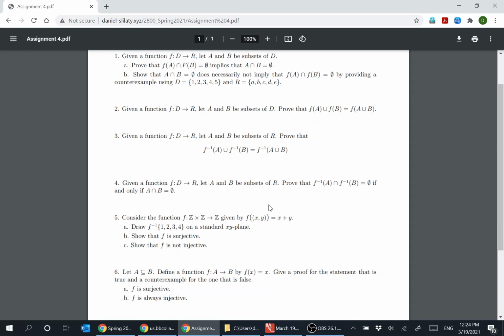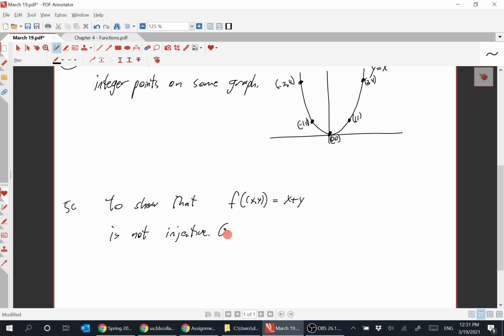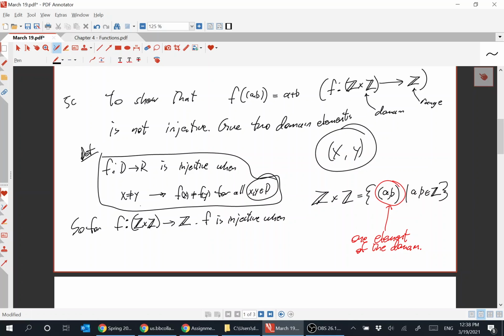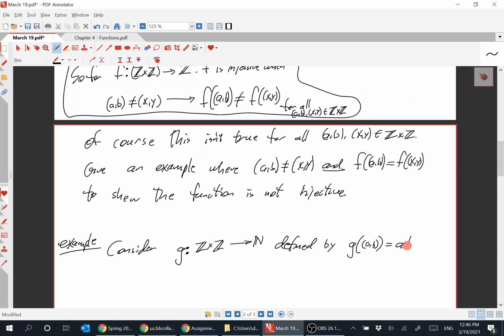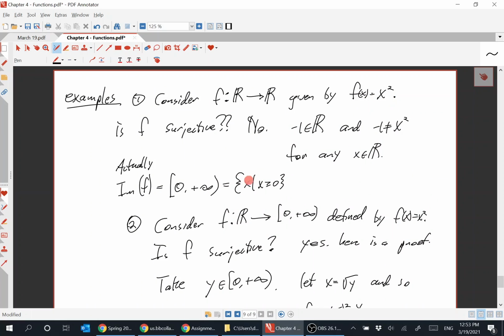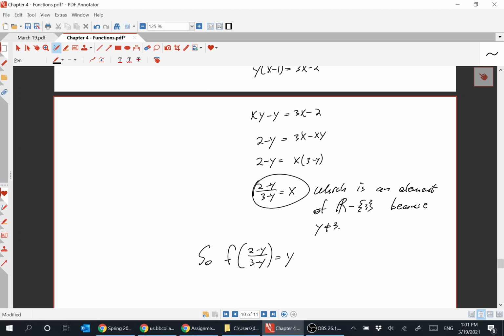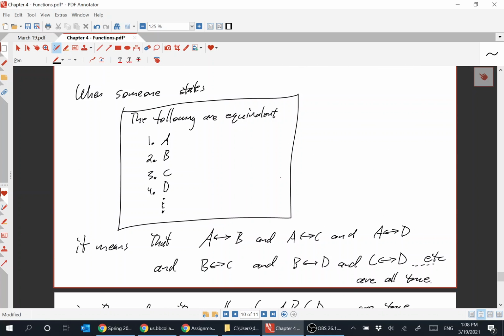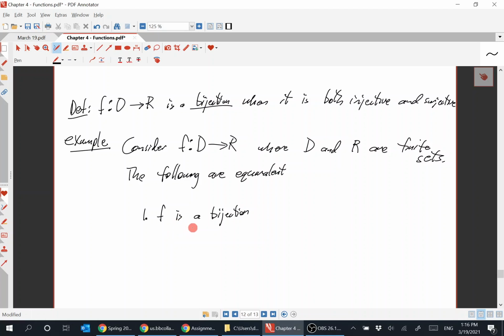Math 2800 March 19